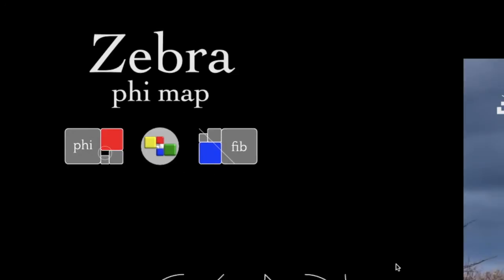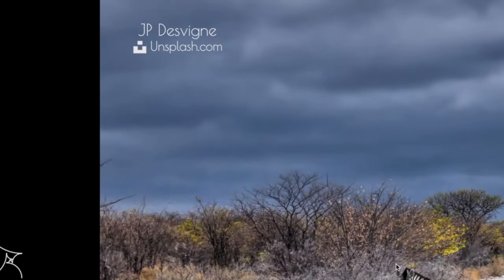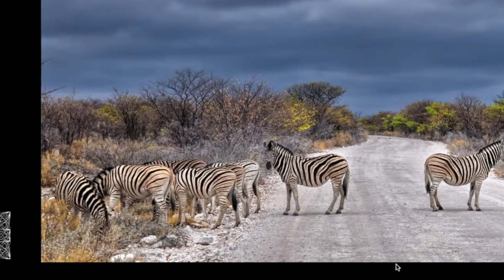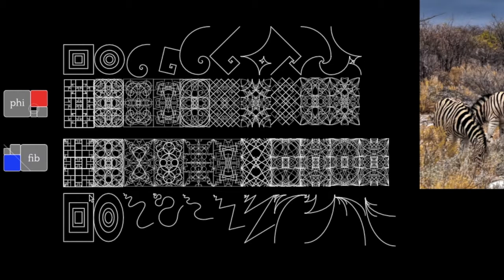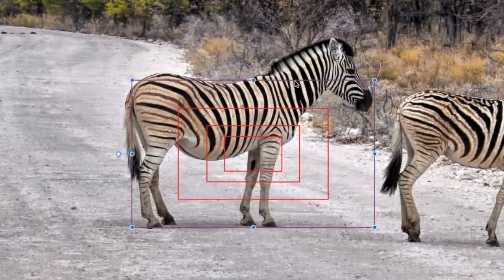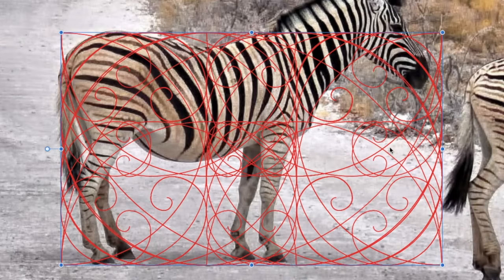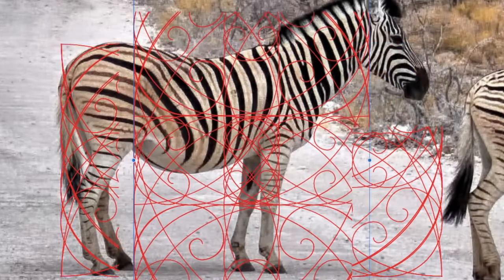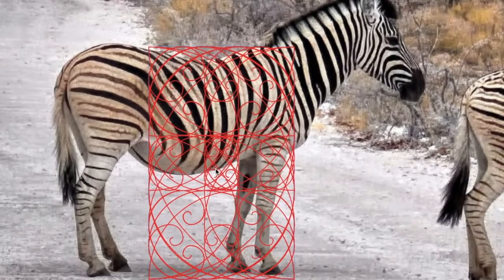Phi mapping some Zebras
Looking for phi in natural things, like these zebras
To learn how the maps are made, check out -